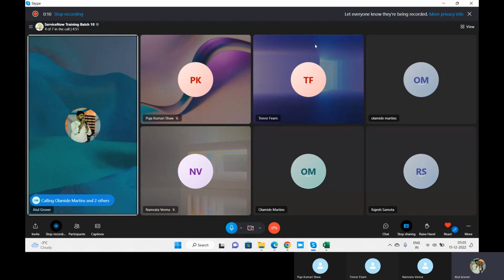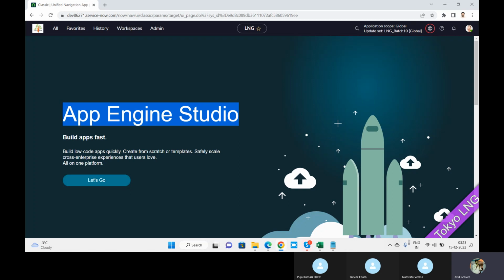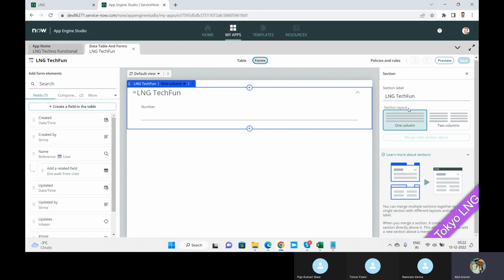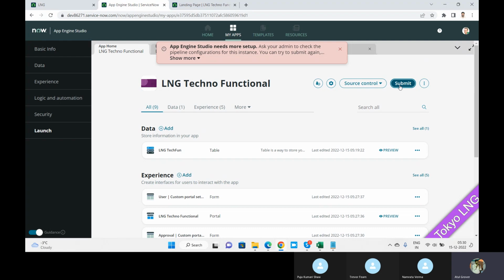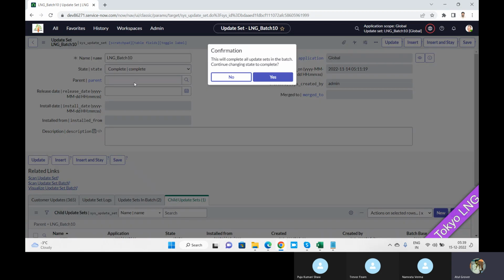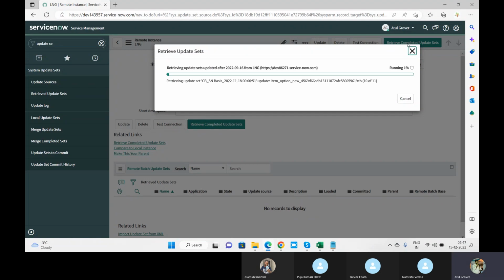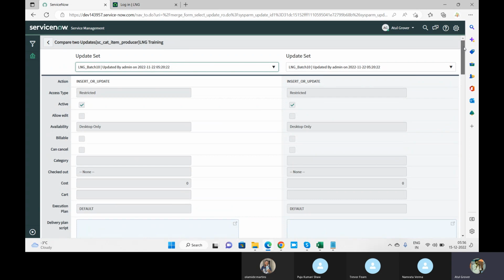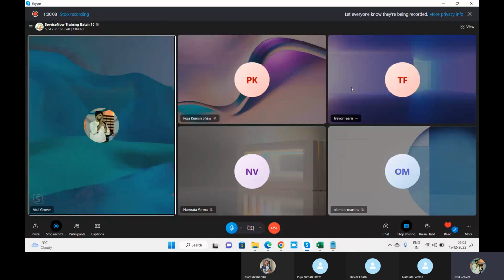Batch 10 | Day 30 | Scoped Application (AES) - Update Set Movement